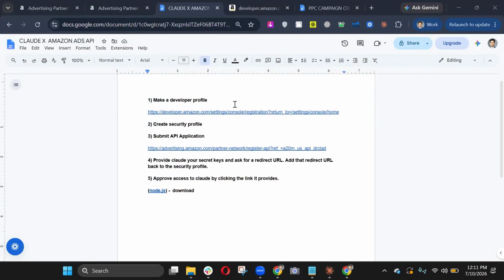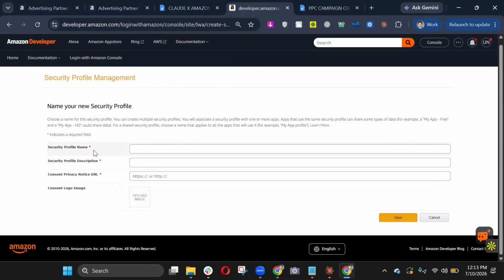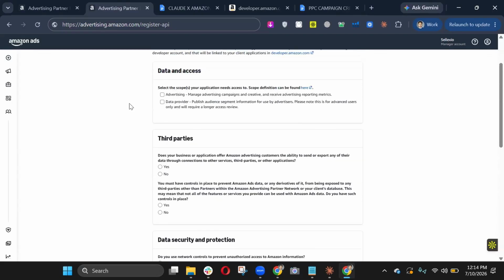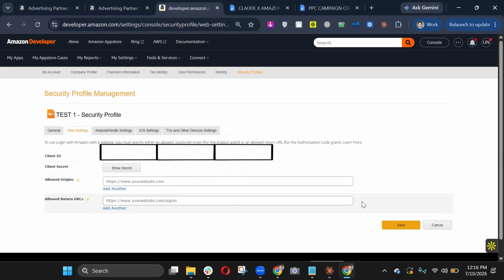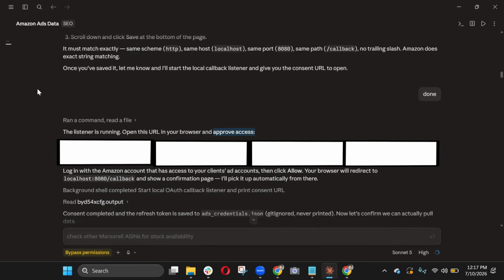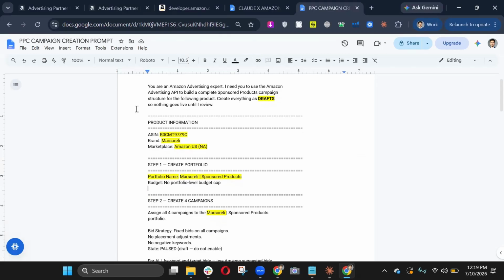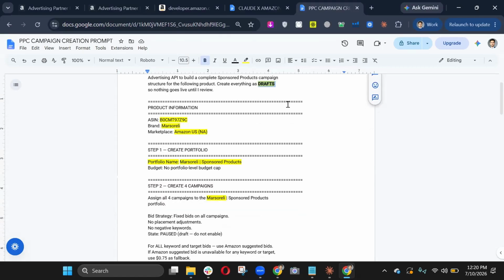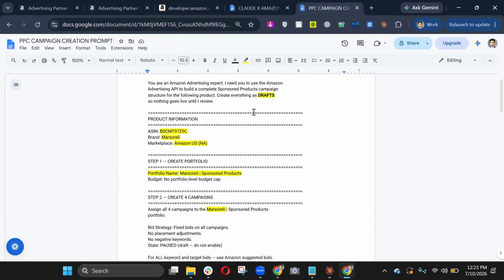Learn How to Connect Amazon Ads API to Claude & Create Ad Campaigns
Learn how to connect the Amazon Ads API to Claude and use AI to help create, manage, and optimize Amazon ad campaigns faster.